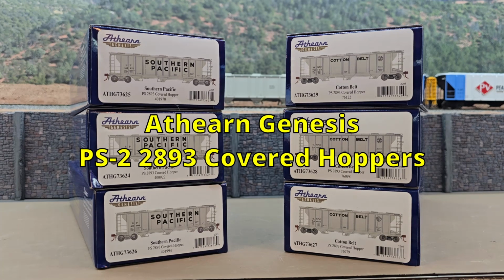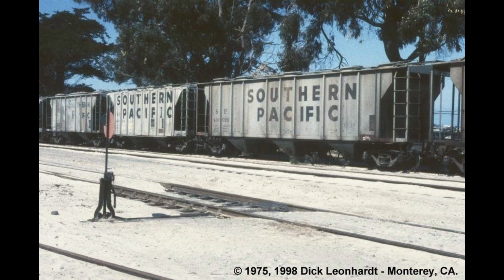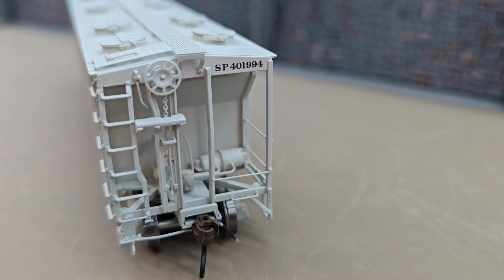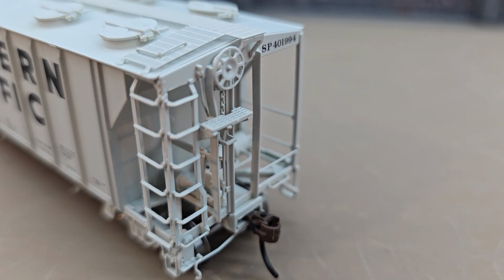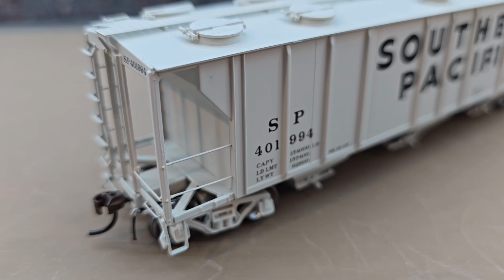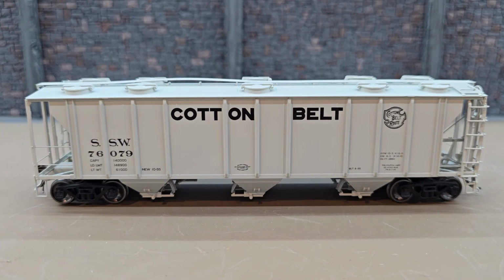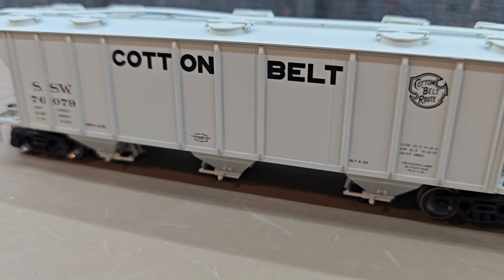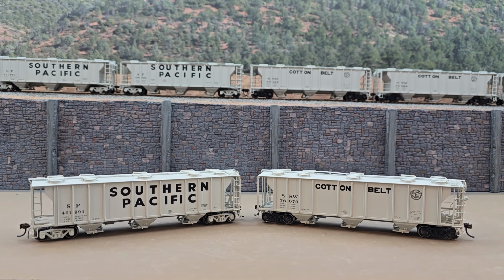Athearn Genesis PS-2 2893 3 Bay Covered Hopper. Impressions and Run-By's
I recently purchased 6 Athearn Genesis PS-2 2893 Covered Hoppers on sale at Trainworld. I paid $29.99 each for the Southern Pacific models and $24.99 each for the Cotton Belt models. These models have the detail features you expect from a Genesis model, but they are not on the same level as a Tangent model. I give you a close look at the models and test run the cars on my layout.